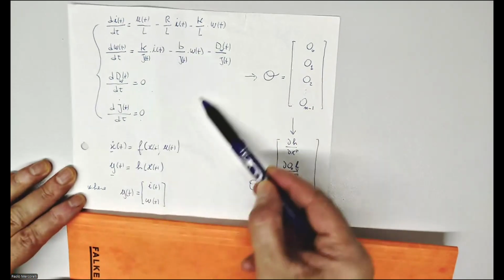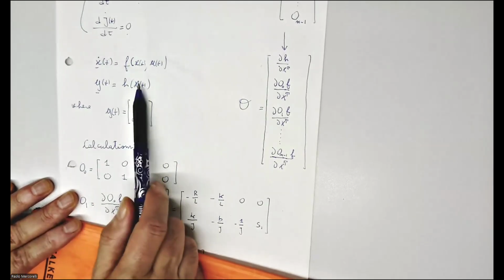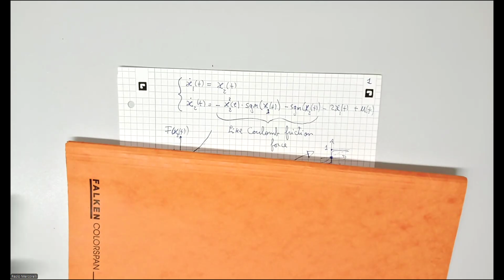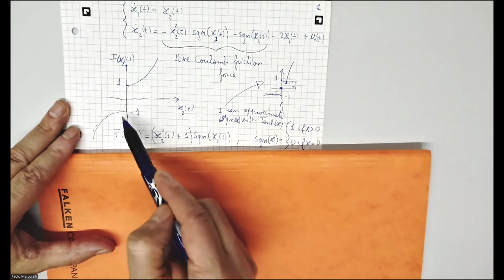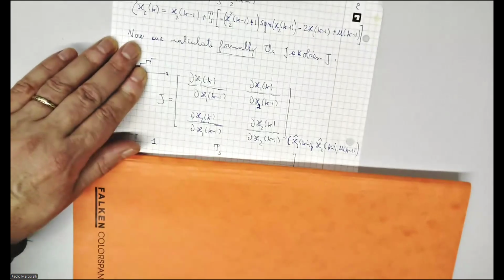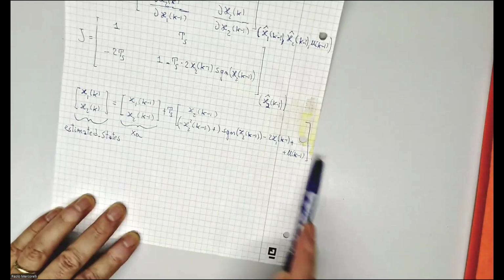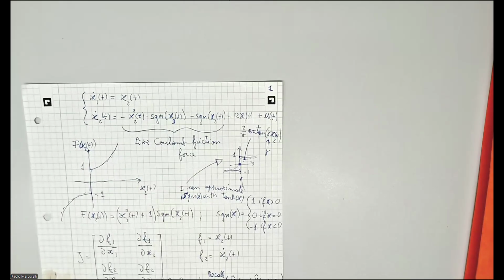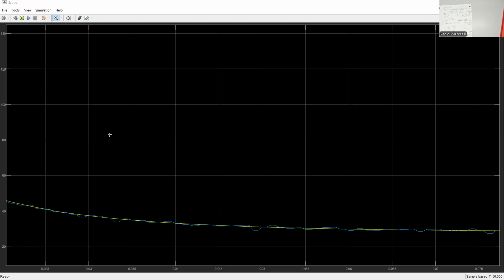KF_M_Lecture_10